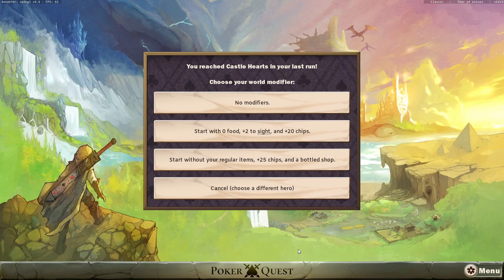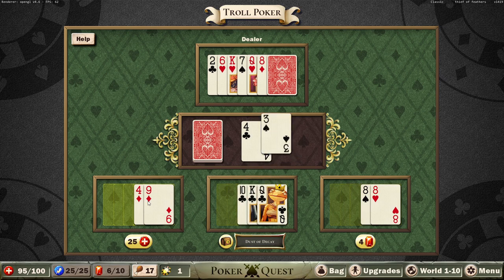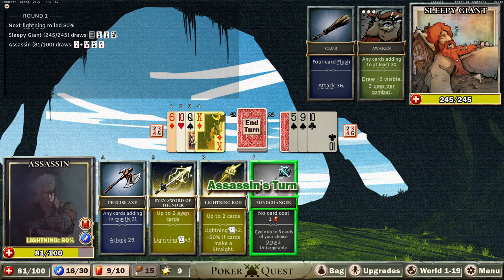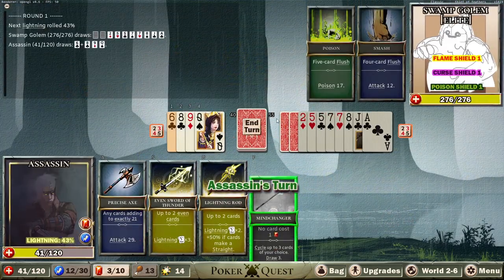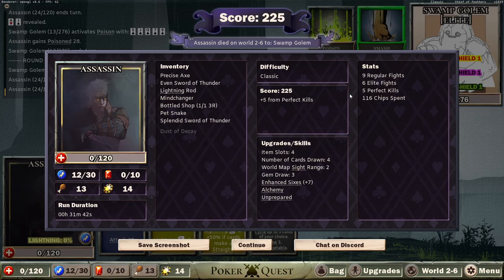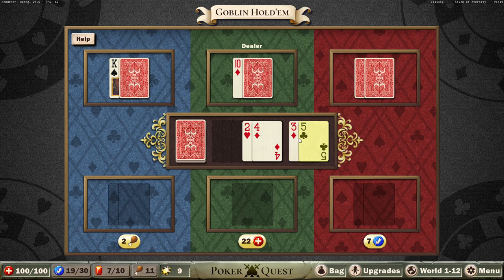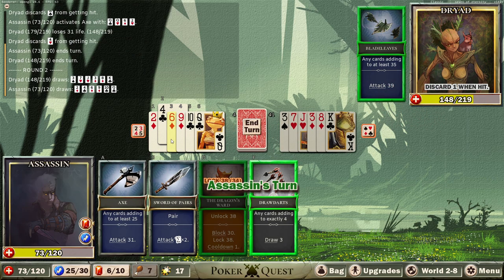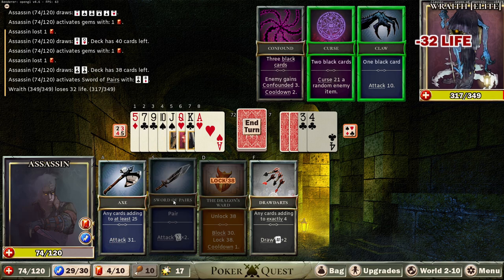MAKING THE ASSASSIN WORK!? | Let's Play Poker Quest | Part 48 | PC Gameplay